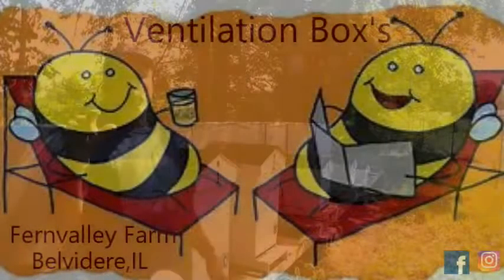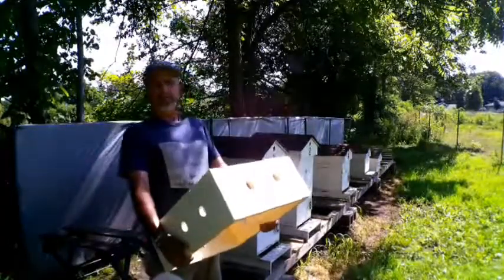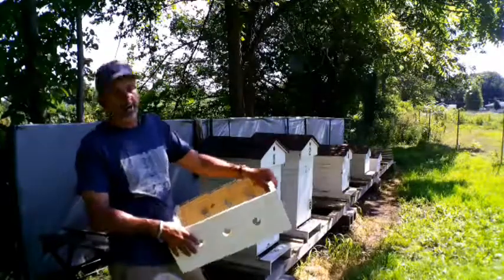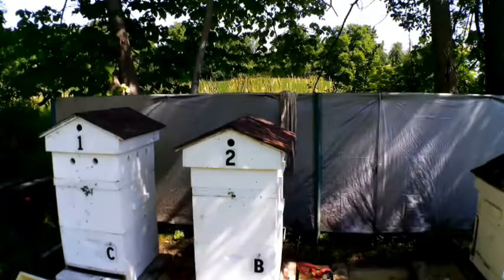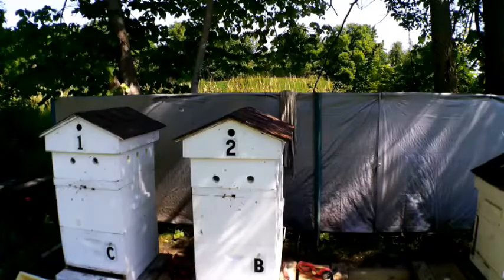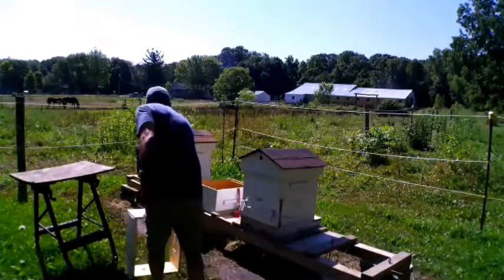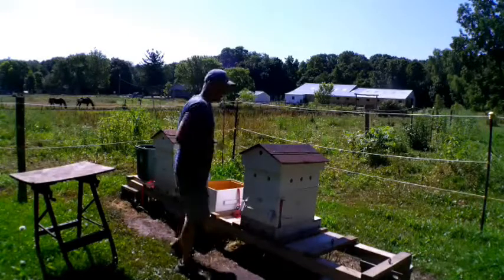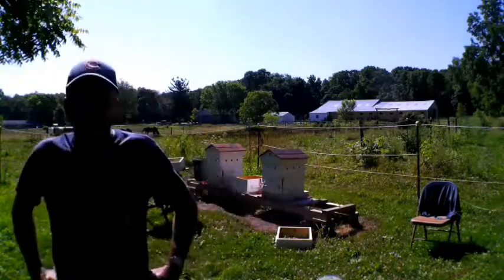Ventilation Box's ( Honeybees )